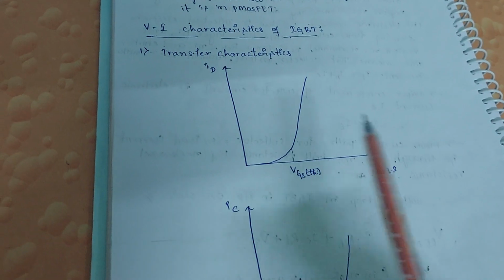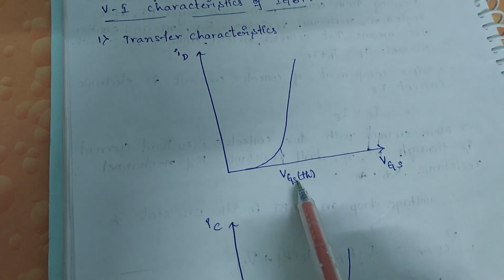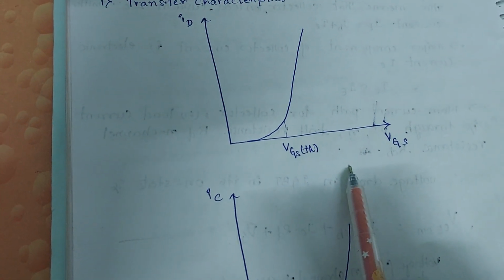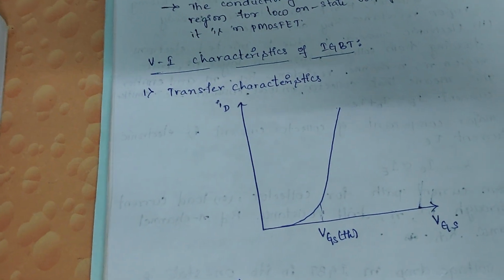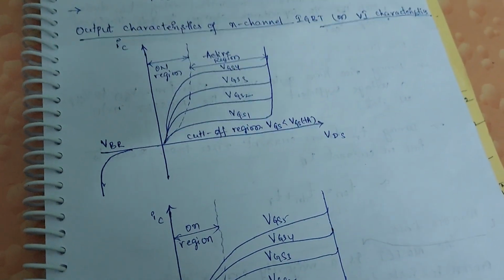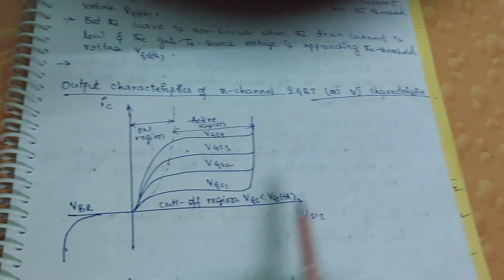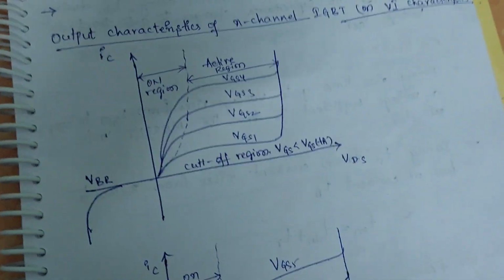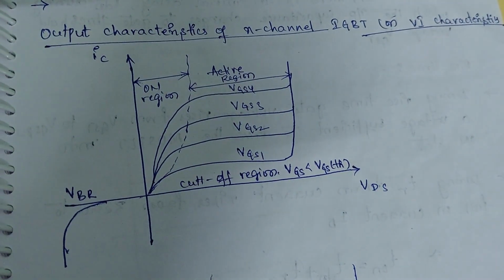IGBT- (Transfer and output characteristics ) or V-I Characteristics